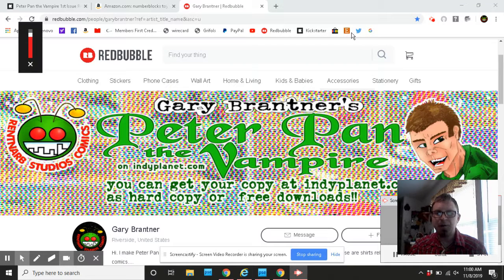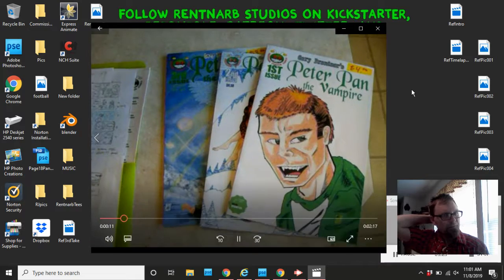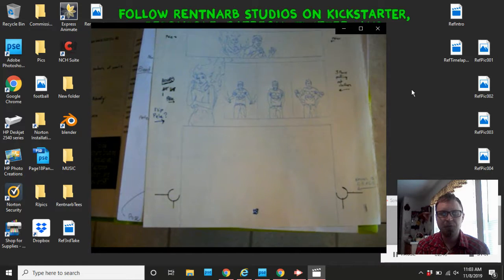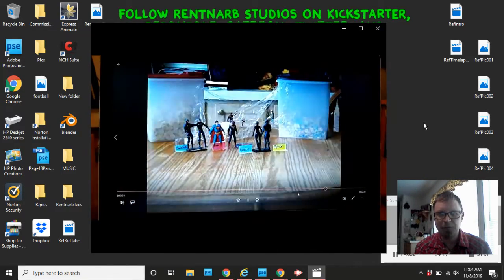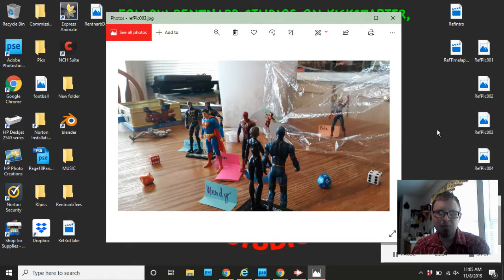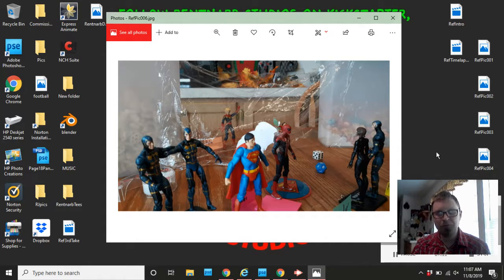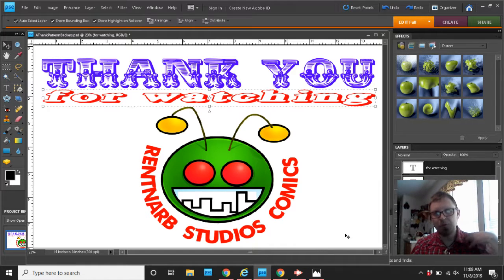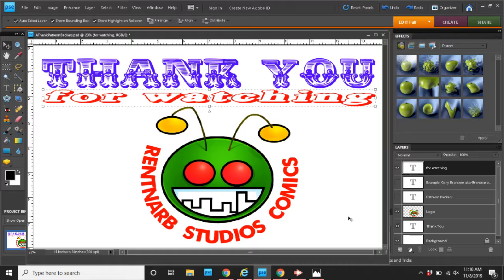Reference Pics Using Posed Figures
I am working through an artist block by using action figures to figure out the scene. I pose them then take pictures from multiple angles to decide what works best for the panel I am making for page 19 of Peter Pan the vampire 4th Issue.